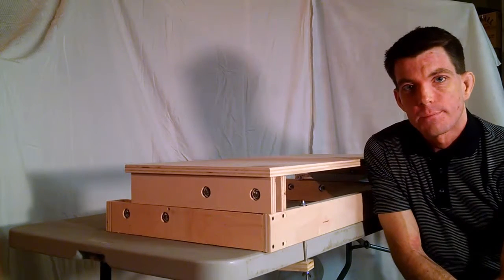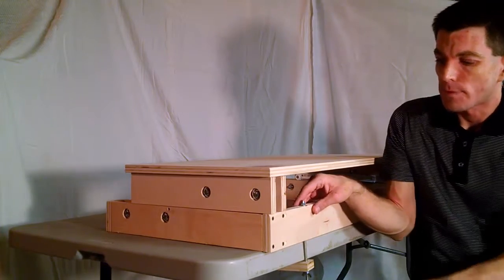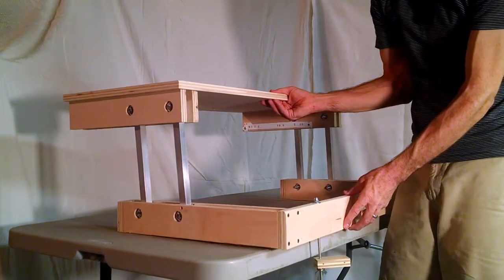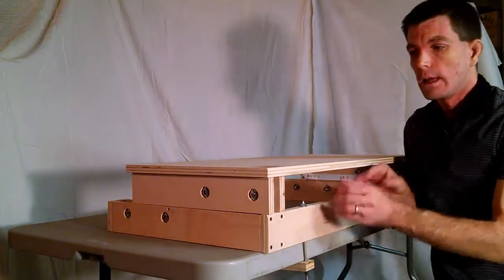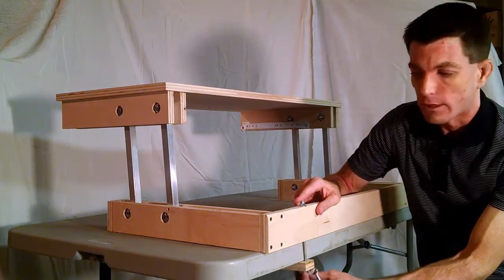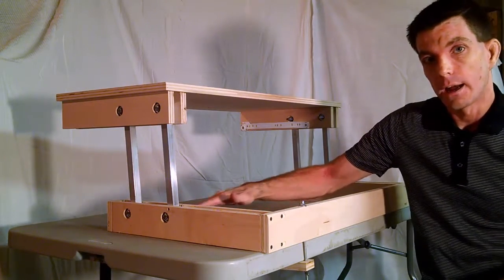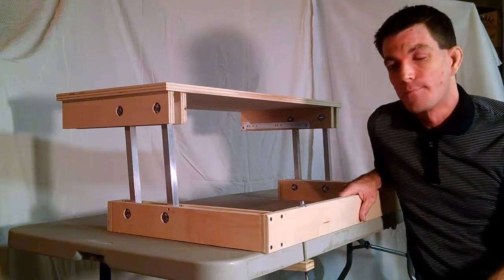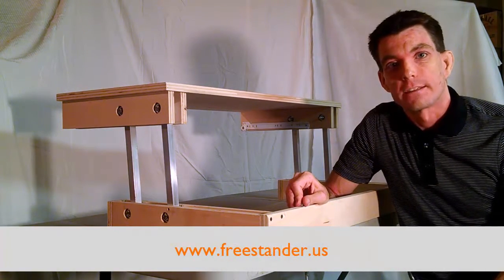freestander safety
A brief overview of the safety and security features of the freestander standing desk.